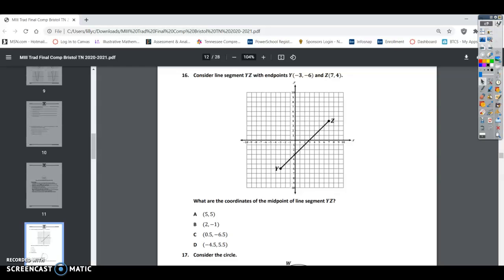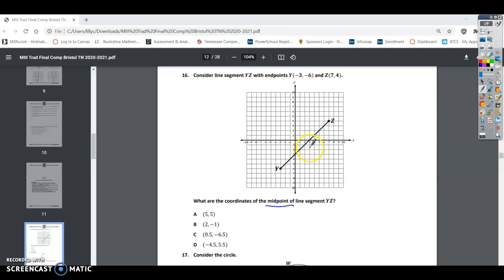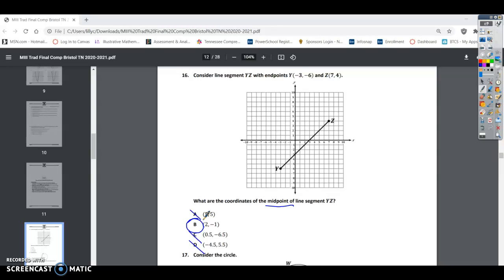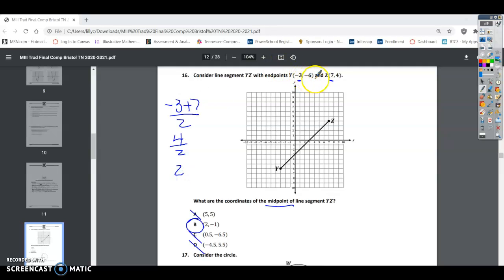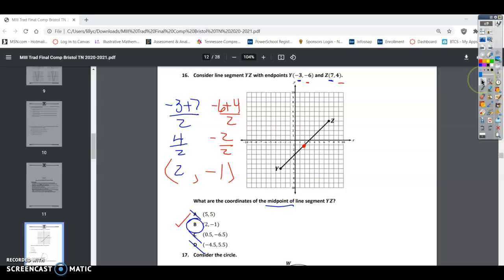M3 Tran Final Com (Benchmark)_#16